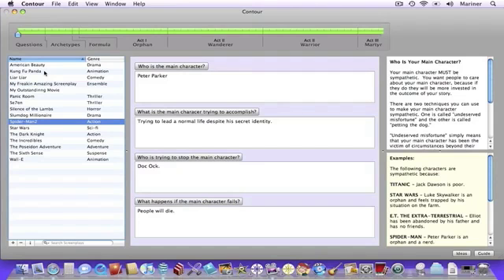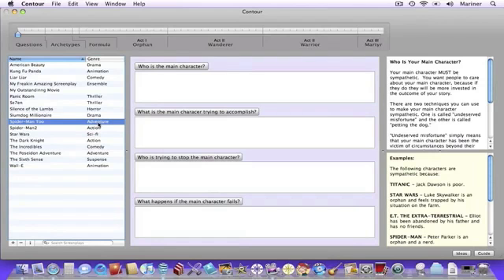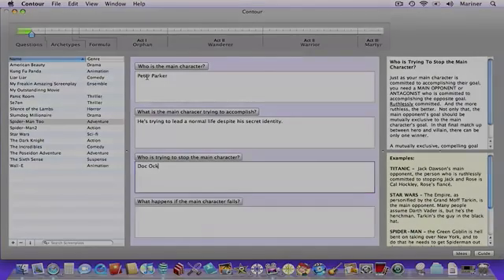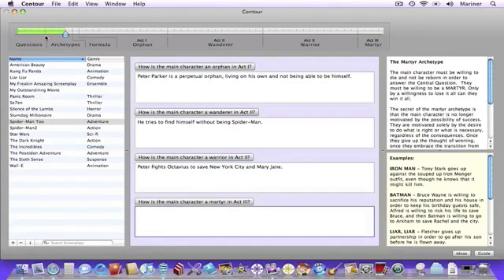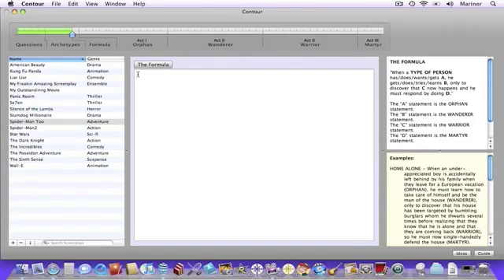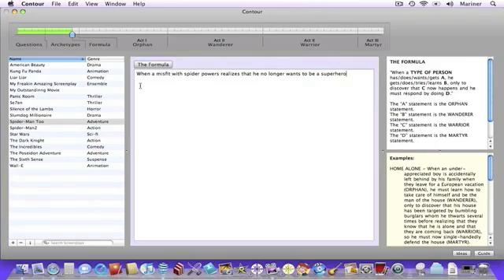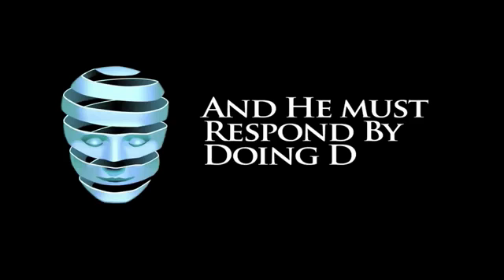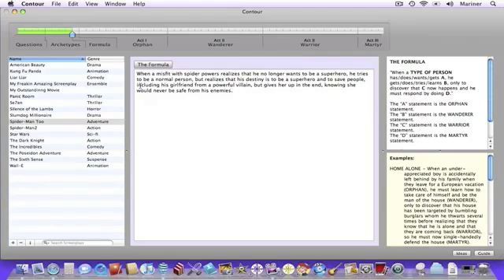Contour for Mac Tutorial III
Learn the secrets of the top 50 highest grossing films of all time with Contour for Mac from Mariner Software!  Visits us online at marinersoftware.com!